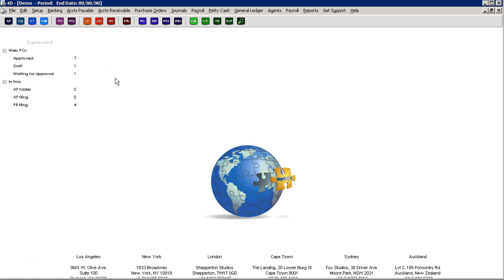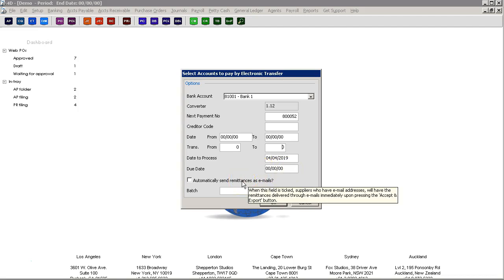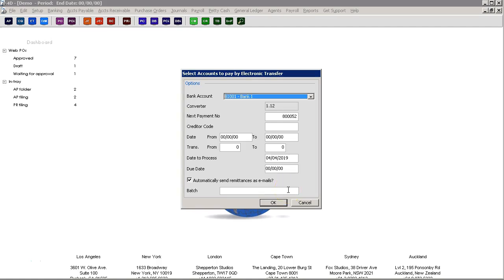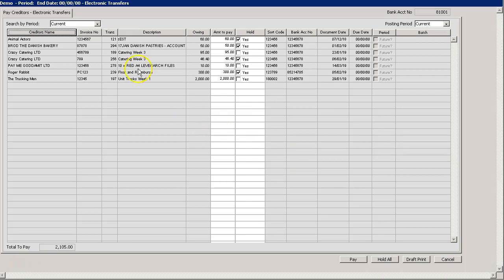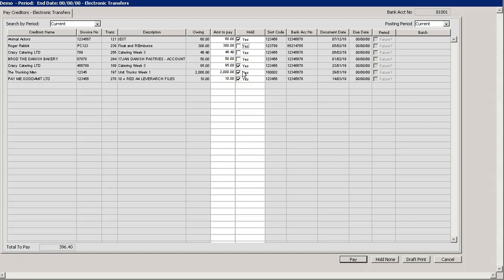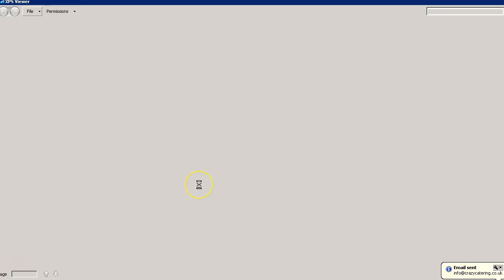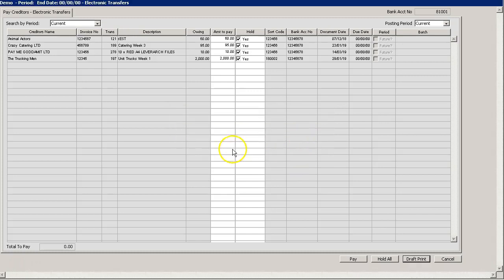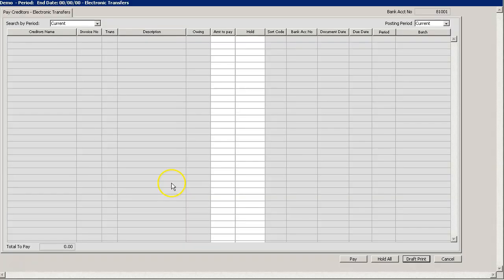Accounts Payable - Using Electronic Transfer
How to create bank files to uploaded to pay suppliers.